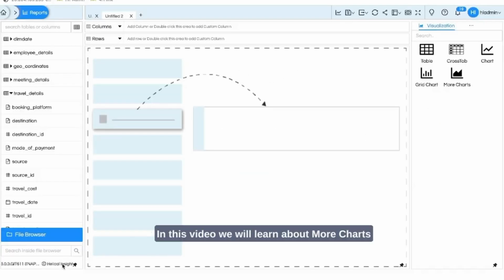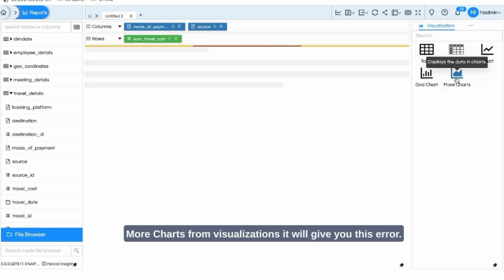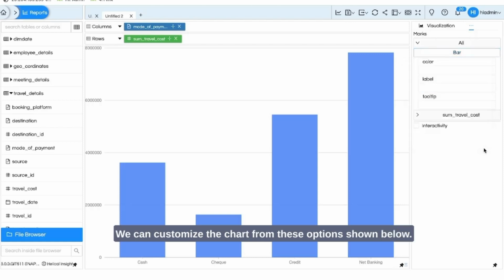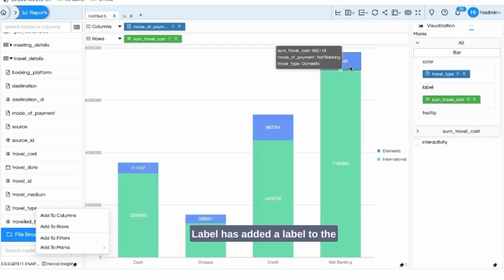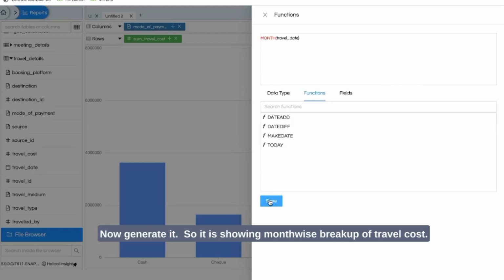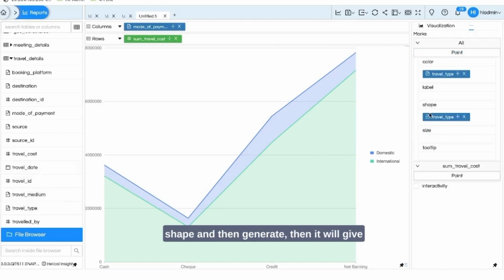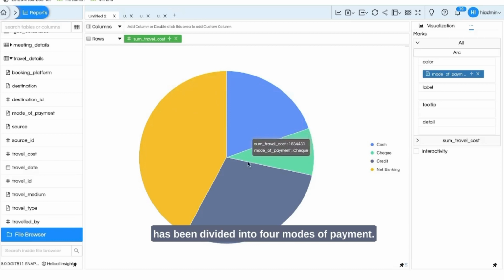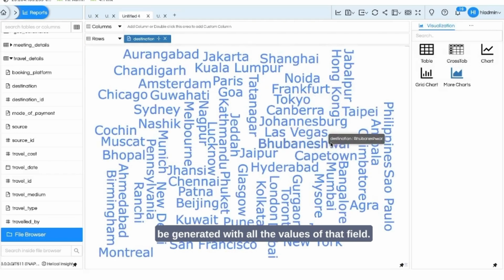Introduction of More Charts of helical insight version 5.0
In Open source BI Product Helical Insight we have provided a lot of visualization options. One of them is called More Charts. Many of the charting options of More Charts are similar to grid charts, but instead of providing it in a grid format it provides it in a normal format. More chart charting options include Pie, Donut, Card widget, Word cloud, bar, line, area, point etc. More charts does support some more options like Card widget and WordCloud which is not there in Grid Charts. These provided charts have a lot of  customization options like color, label, tooltips, area, size, shape etc. By tweaking these a lot of additional visualizations can be crreated.